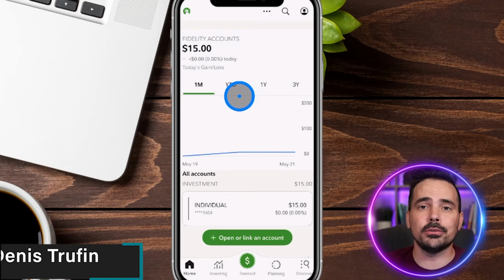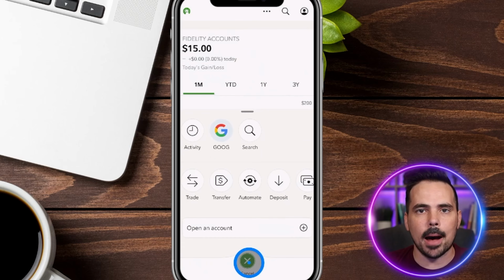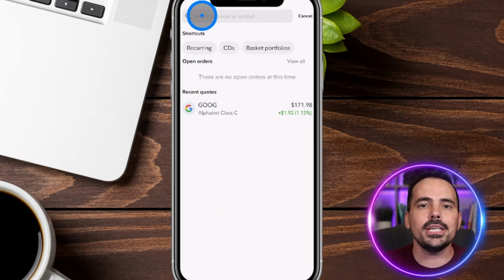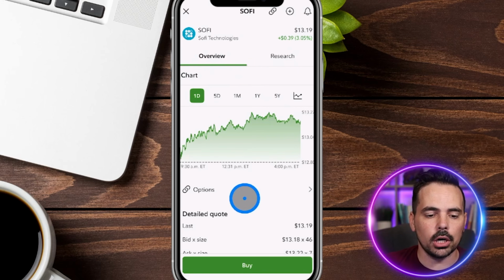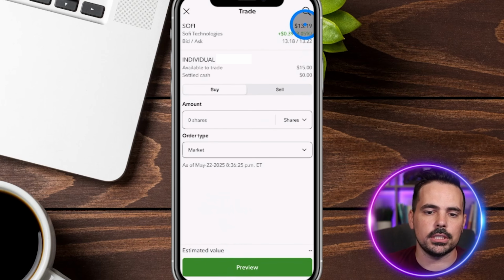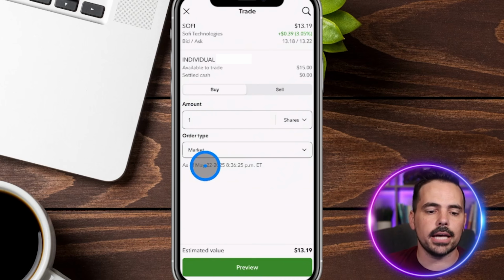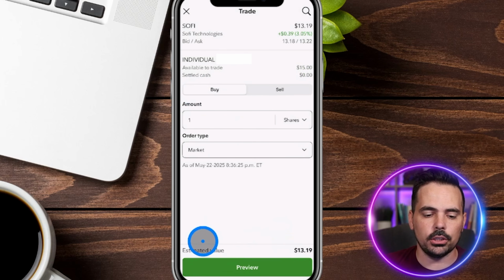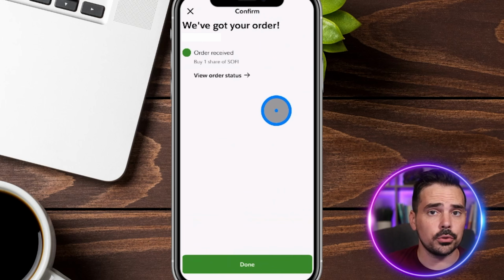How to Buy Stocks on Fidelity Account (App)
👉 Learn how to buy stocks/ETFs on your Fidelity account
📊 Track your total net worth in one place: Ditch the manual spreadsheets and see your full portfolio for free with Empower